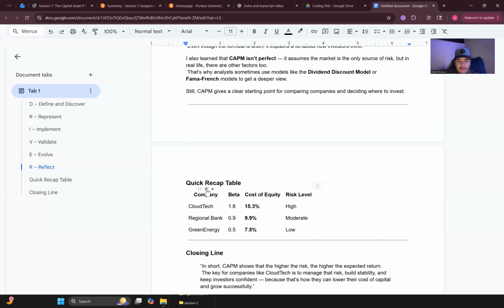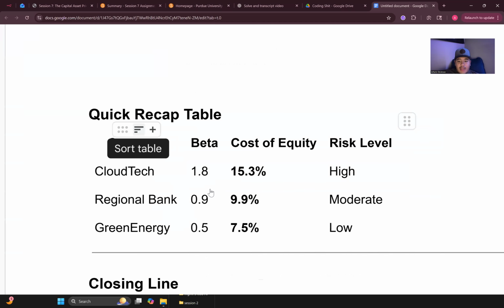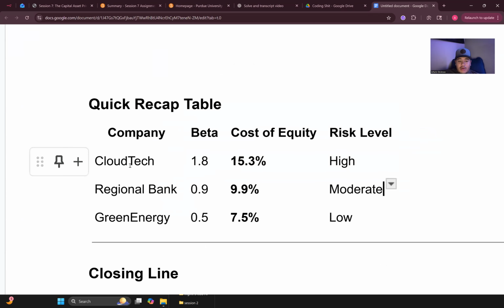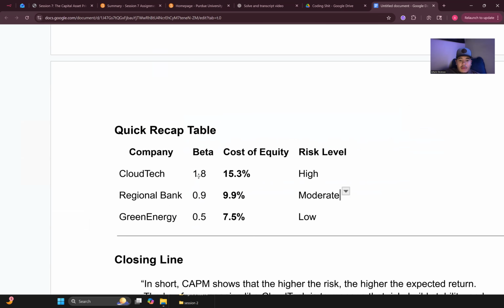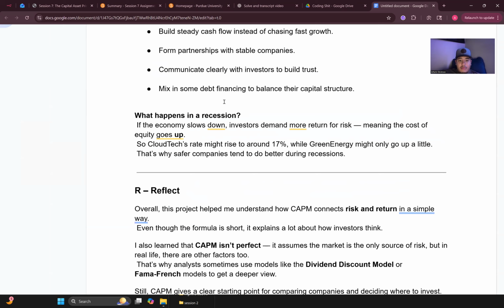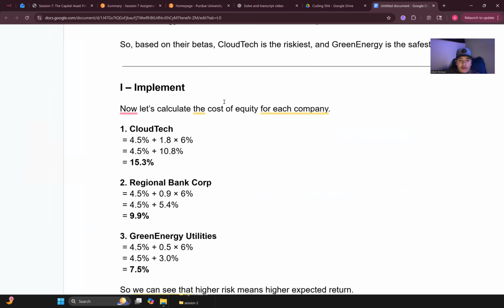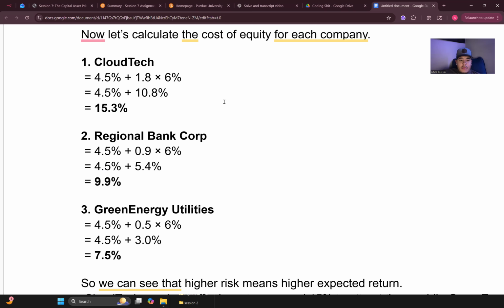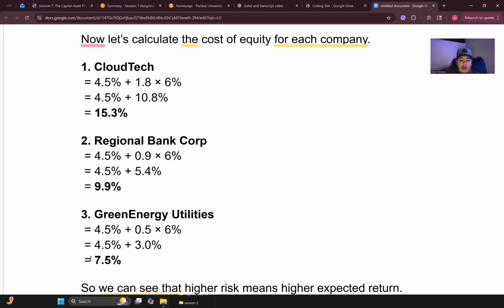Session 7 Assignment MGMT 31000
Section 6: Assignment - CAPM and Cost of Equity Analysis